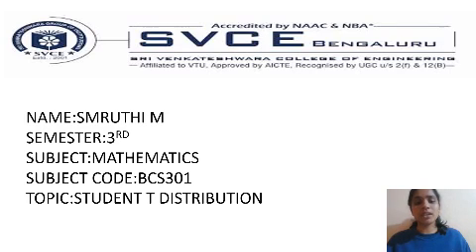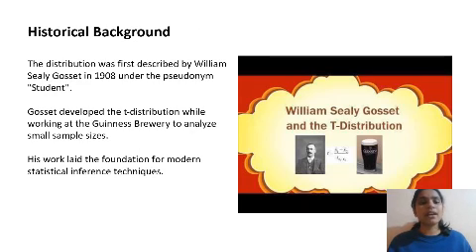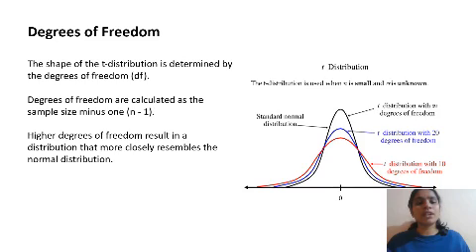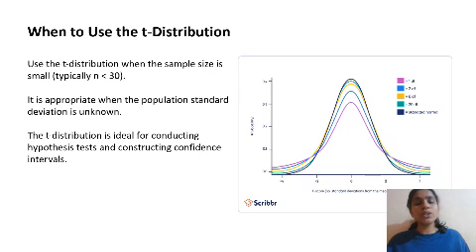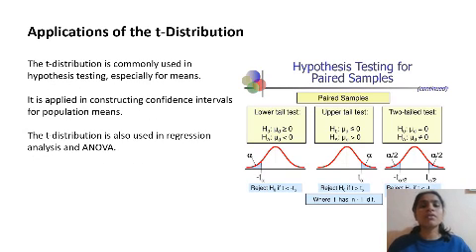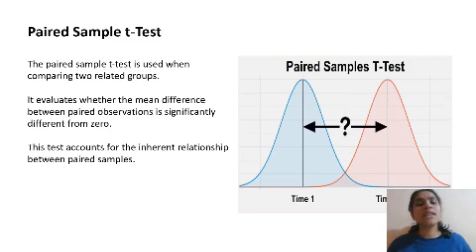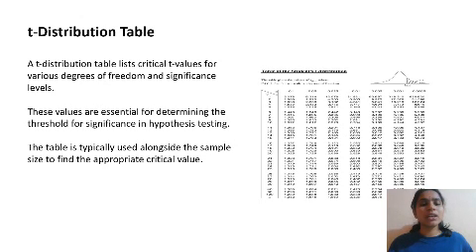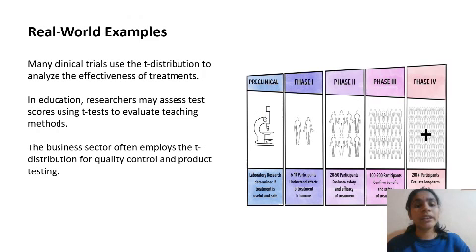maths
Video from Smruthh